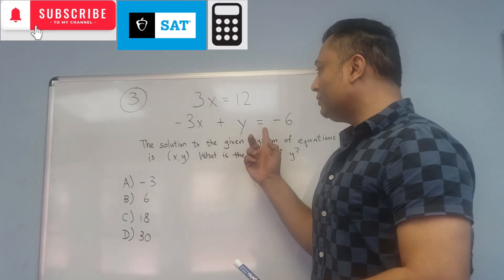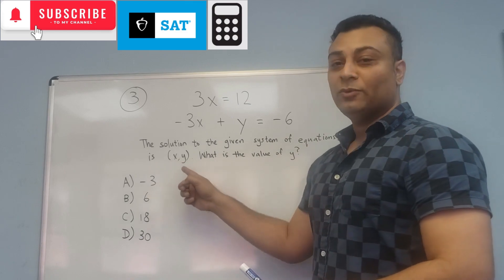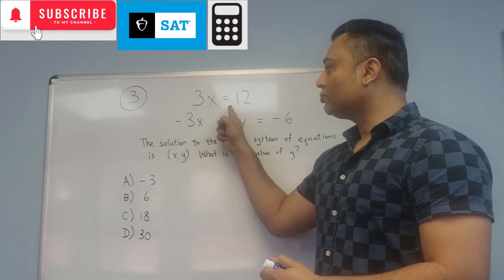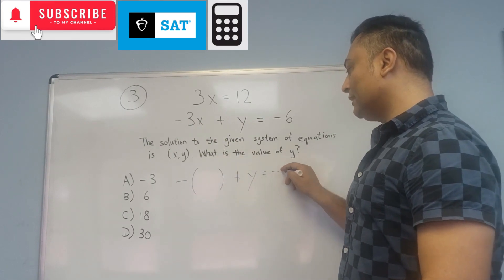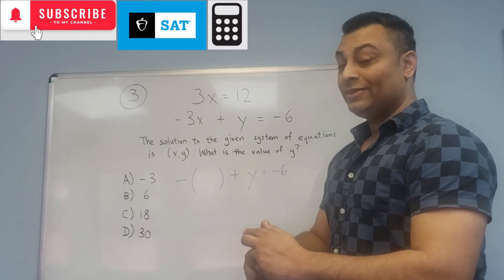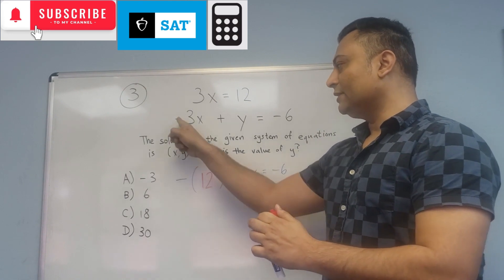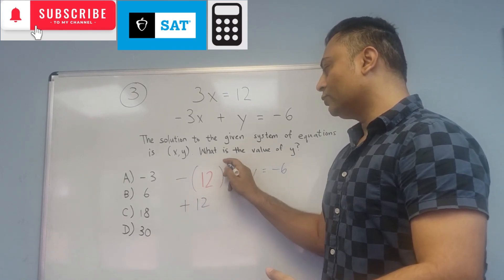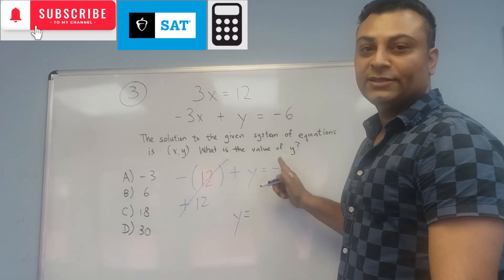Q3 of Digital SAT Math Practice Test 1 Module 2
3x = 12
The solution to the given system of equations is (x,y). What is the value of y?